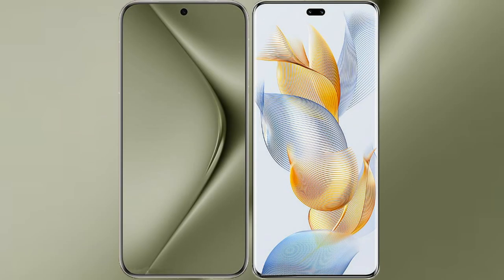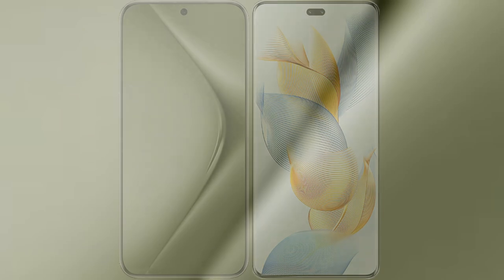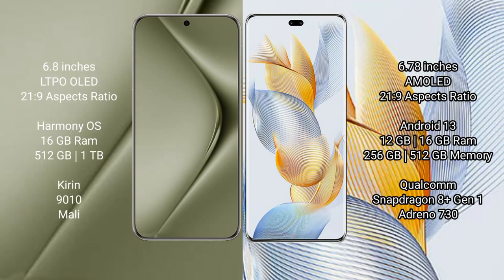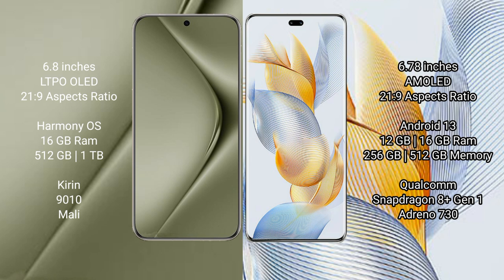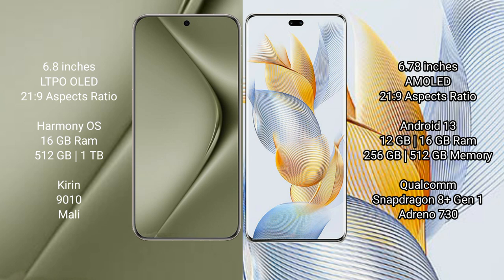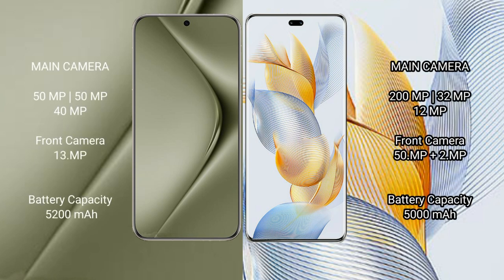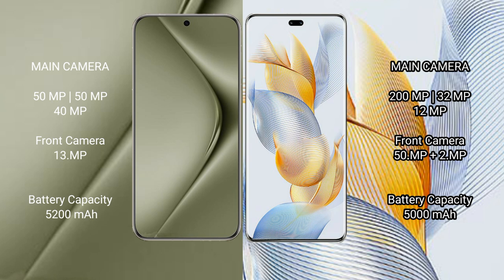Huawei Pura 70 Ultra vs Honor 90 Pro Review